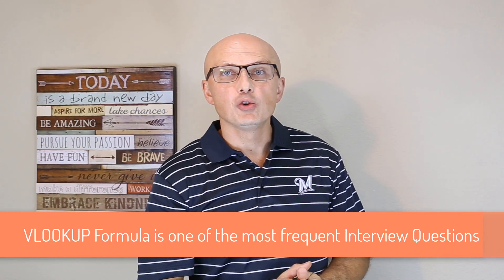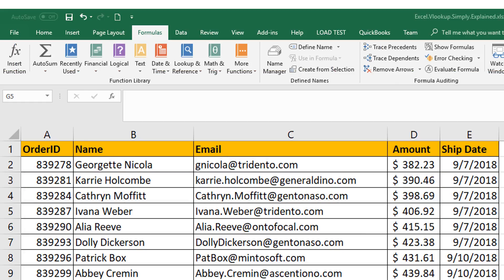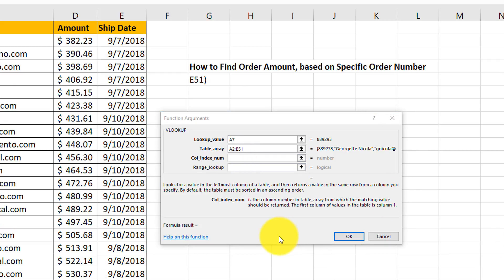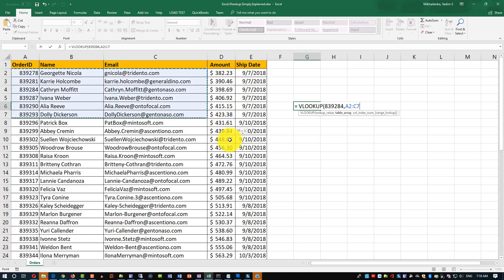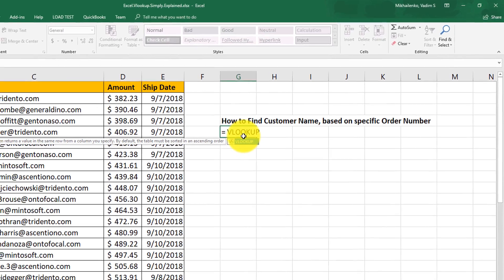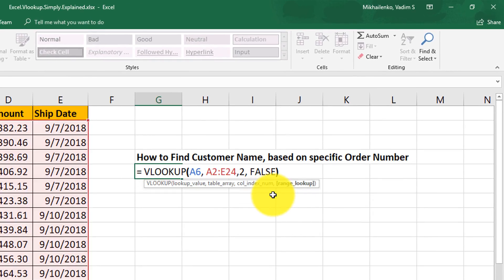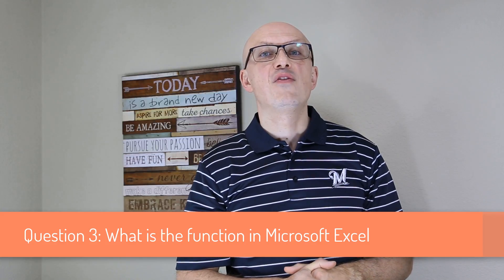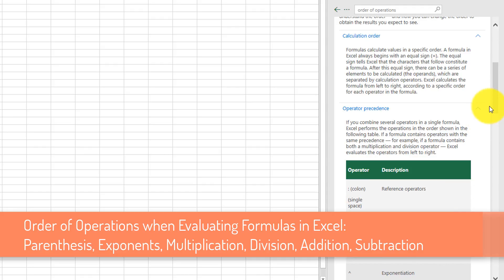How to Pass EXCEL TEST FOR JOB INTERVIEW - Questions and Answers with Solutions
Learn Top Excel Interview Question to help you get the job, requiring Excel skills as part of this quick tutorial

[Premium Excel Employment Test Preparation Resources]